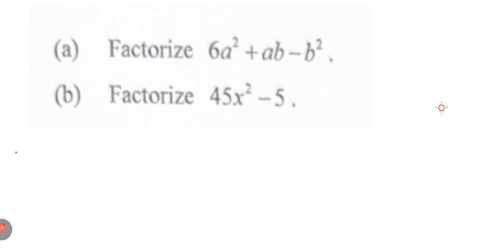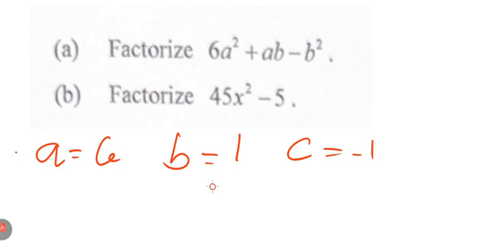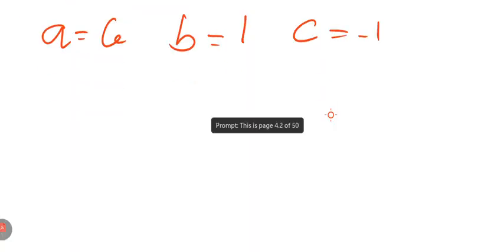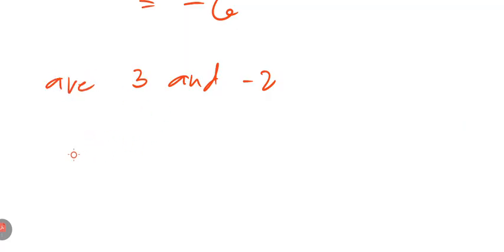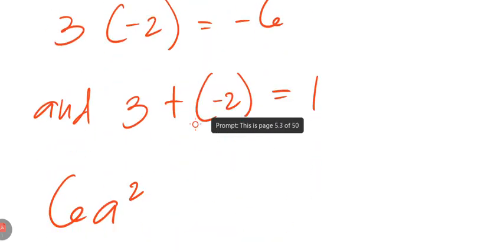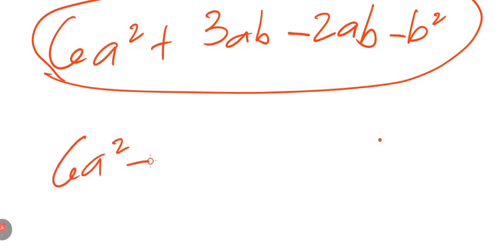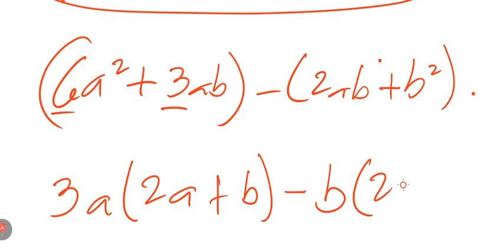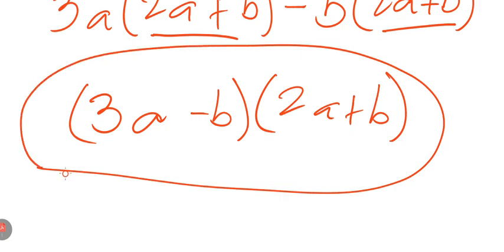How to Factorize Quadratic Trinomials and Difference of Two Squares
In this video, we tackle two classic algebra factorization problems step-by-step:

(a) Factorize 6a² + ab - b²
(b) Factorize 45x² - 5

Because this is a thorough 8-minute breakdown, we don't rush! For part (a), we will use the "splitting the middle term" (ac method) for trinomials with two variables. For part (b), we will look at how to first pull out a Greatest Common Factor (GCF) and then apply the difference of two squares formula. This is essential practice for high school algebra, GCSE math, and college algebra students!

⏱️ Timestamps:
0:00 - Introduction to the Problems
0:45 - Part (a): Identifying the Coefficients & The AC Method
2:15 - Part (a): Splitting the Middle Term (+3ab and -2ab)
3:30 - Part (a): Factorizing by Grouping & Final Bracket Form
4:45 - Part (b): Identifying the Greatest Common Factor (GCF)
5:30 - Part (b): Factoring out the 5
6:15 - Part (b): Applying the Difference of Two Squares Formula
7:30 - Quick Check, Recap & Wrap-up